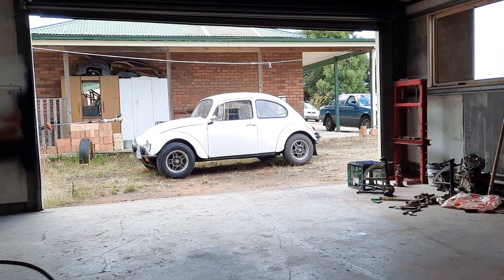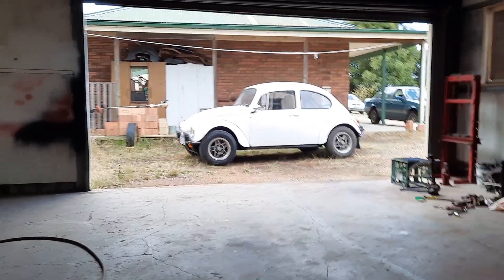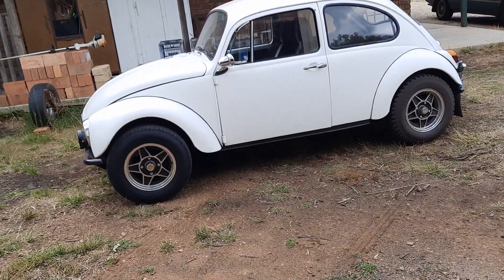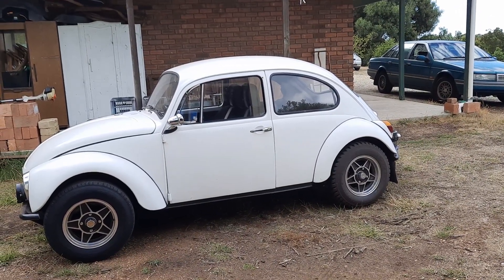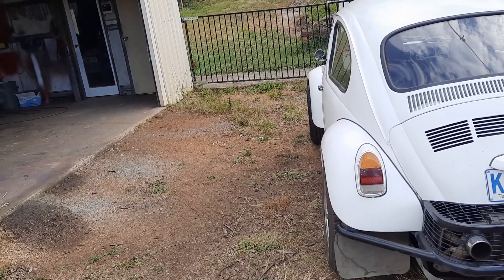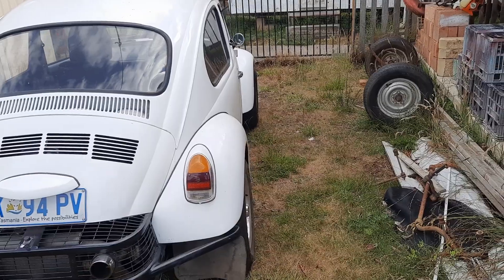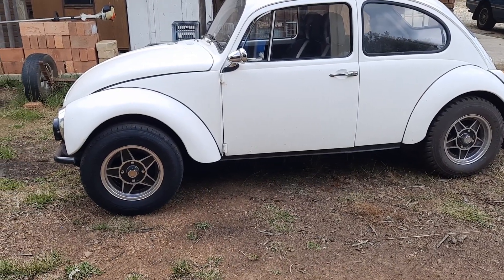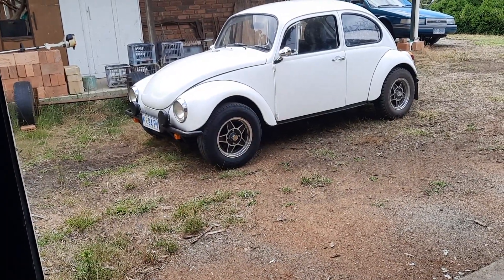VW Beetle/ Baja update number 80, assessment of straightening bent swing arms